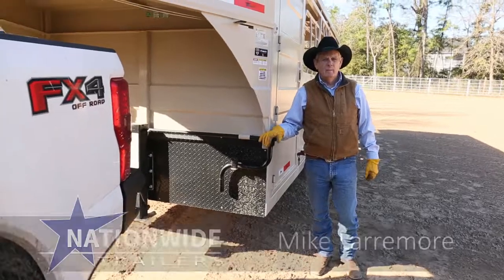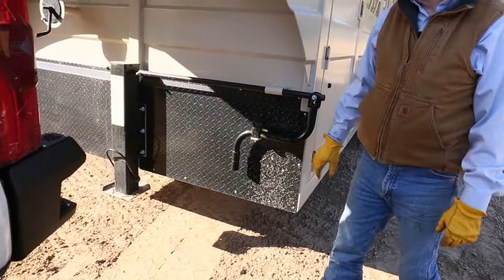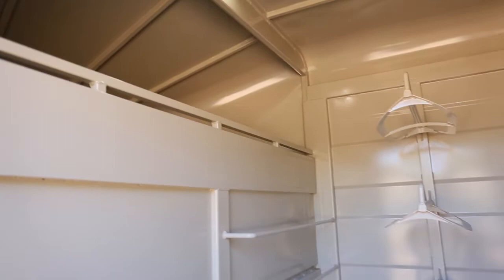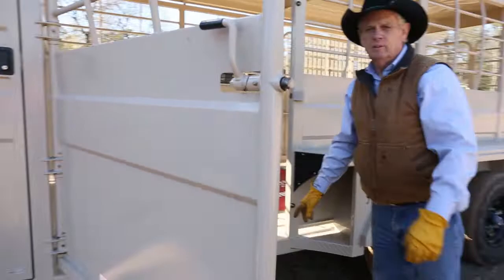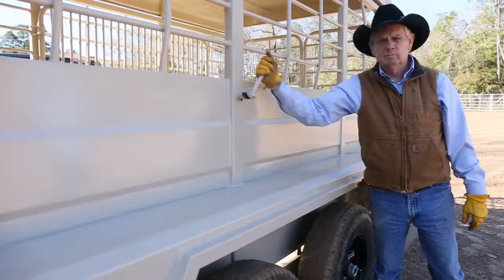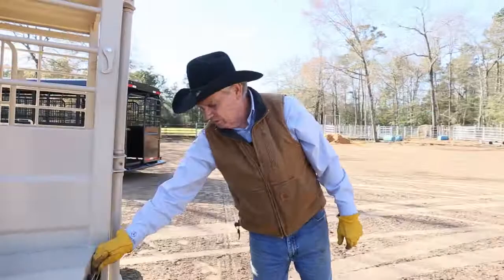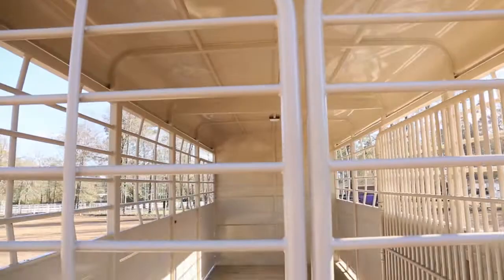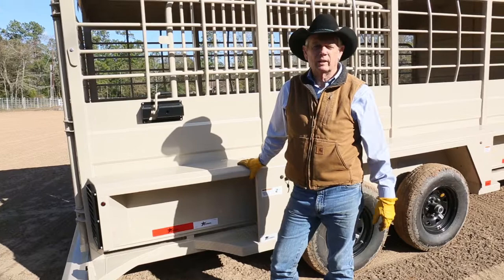16 Foot Stock Trailer with Tack Room | Nationwide Trailers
If you’re searching for a versatile livestock trailer, don’t pass up this one from Nationwide Trailers. It’s heavy duty, outfitted with gates to keep animals separated, and includes a tack room for storage. Visit one of our many Nationwide Trailer locations to learn about the other great features included with this trailer, and see if it’s right for you!

Hi I'm Mike Larremore with Nationwide Trailers. What I want to show you today is this 16 foot stock trailer combo with a 4 foot tack room in the front.

This trailer has a 25 thousand pound 25,000 lb gooseneck coupler with a remote release handle. It has a spare tire mounted in the front of the trailer. The jack is spring loaded. The front area of the trailer has diamond plate for protection.

This livestock trailer has LED lights all way around. The two lights on either side on fenders will blink or light up when brakes or turn signals are applied. In the front of the trailer is the tack room. It's a 4 foot tack room. It will hold 3 saddles. There is a storage area in the front and racks for blankets, and hooks to hang headstalls, and halters. The door has a slam latch.

Next to that is the escape door. It has grease certs on every hinge and every latch on this trailer. It's simple to just pull down on lever to open escape door from inside or outside. This trailer has a wood floor. This horse livestock trailer comes with 2, 7000 pound axles. They are torsion axles that act as an independent suspension. It comes with 16 inch, 10 ply tires. These are the same tires we would use on a 20,000 lb trailer. We have diamond plate on the steps.

The divider gate or cut gate has a release you can access from inside or outside of the trailer. This trailer has an optional locking toolbox installed. It is water tight. We have taillight guards over the tail lights. The rear has 2 swing gates. There are 5 clearance lights, LED on the back. This trailer has a single divider gate or cut gate to separate horses from cattle.

This trailer and all the trailers we make have a cleanout which allows water and urine to flow out of the trailer and makes cleanup very easy. It will prevent rusting of the floor and frame that is caused by standing water. This is a great all-around use trailer. You can use it to haul livestock, horses, and it's great for trail riders because you have a tack room. You have a cut gate so you can keep animals separated.

 It's a heavy duty trailer. It's built right. Come see me at Nationwide Trailers. I'm Mike Larremore.